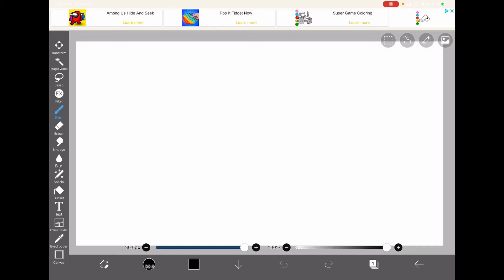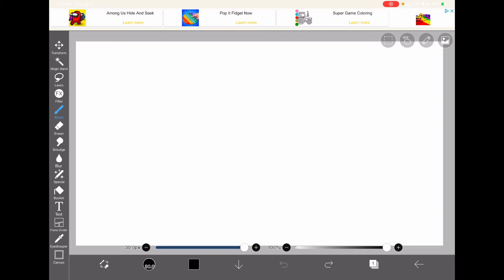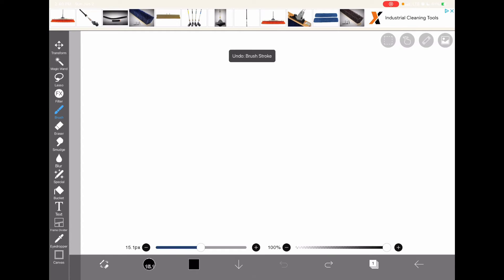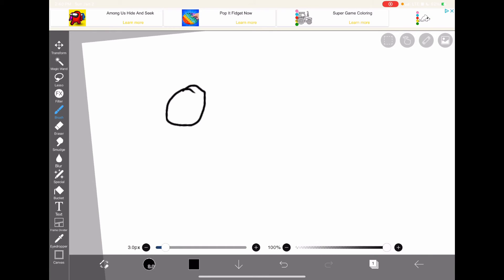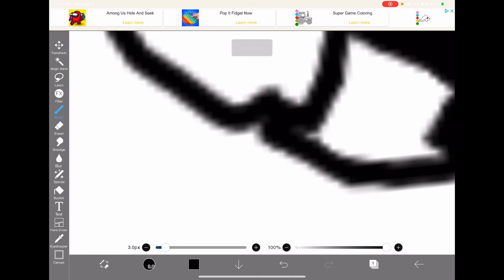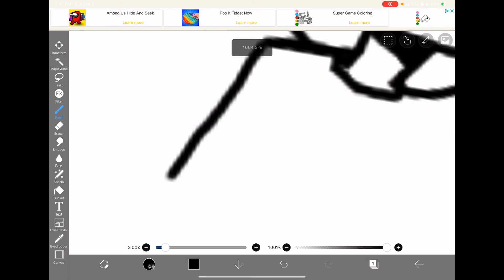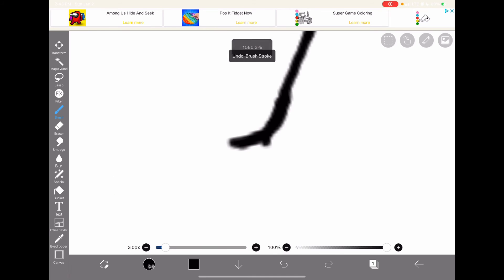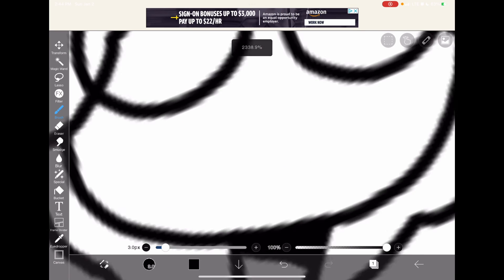Drawing learning with pibby characters (61 views! 🔔 🔔🔔🔔🔔🔔🔔🔔🔔🔔🔔🔔🔔🔔🔔)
Hey guys! HAPPY NEW YEAR REEEEEEEEEEEEEEEEEE!

Learning with pibby is a show created by adult swim. If you don’t know what adult swim is then look it up.
There’s a glitch that ate up 2d animated characters from all around the world, but not from space.
Then the glitch kills the shows and they turn into minions. Cops can’t help because shows that are powerful might be in it like Ben 10 or Steven Universe.
(sorry you cant see the video :(
Drawing app:
IbisPaint EX

Editing app:
iMovie

The pen sucks and it’s purple

Bye-Cheerio!